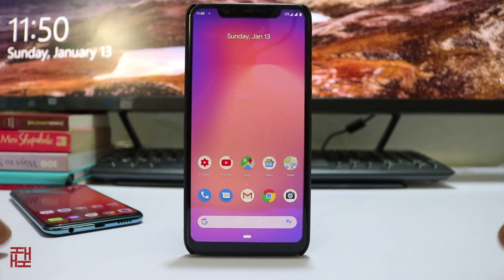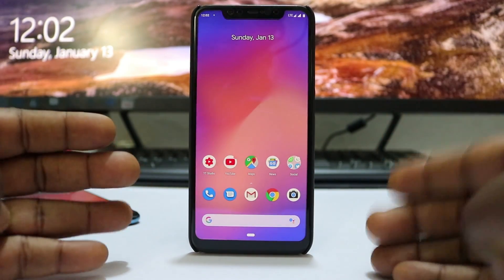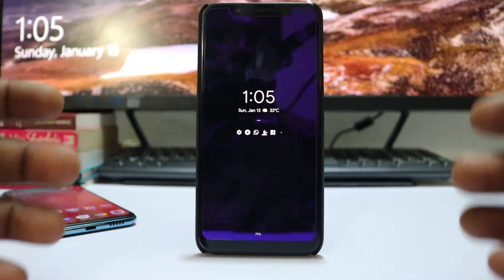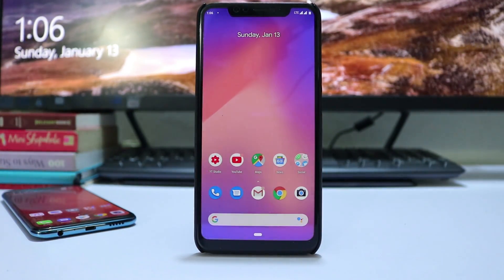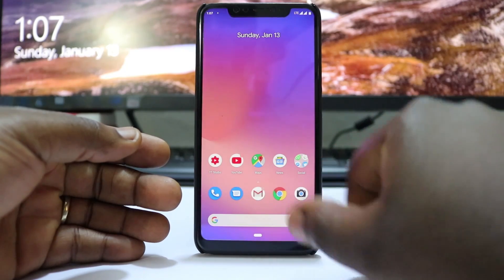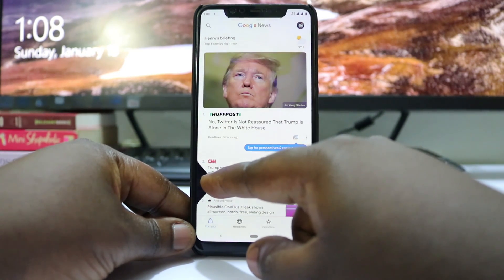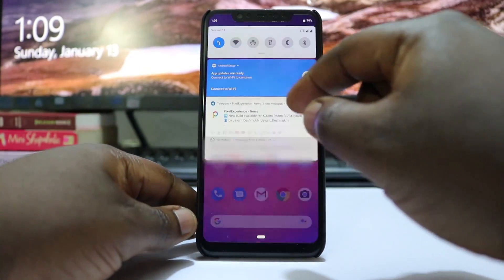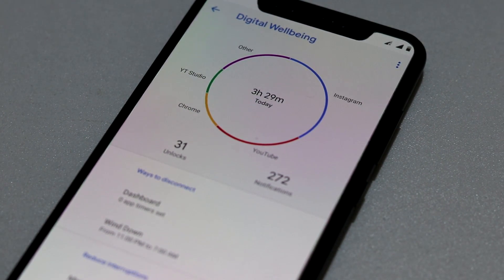Xiaomi MI 8 - Pixel Experience ROM // Simply Beautiful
Xiaomi MI 8 - Pixel Experience ROM

A brief look at the Pixel Experience ROM with IR face unlock and now playing feature working.